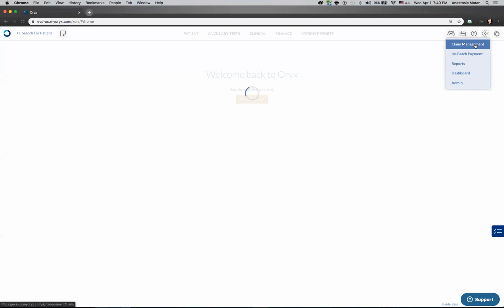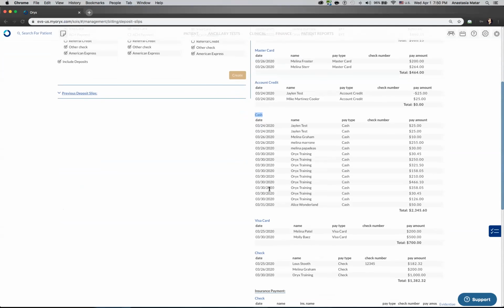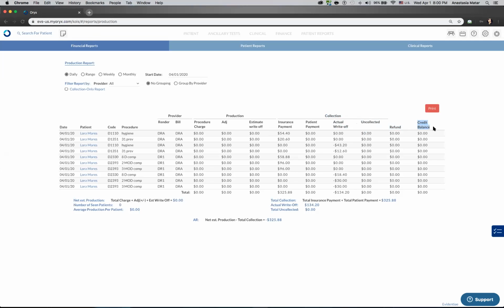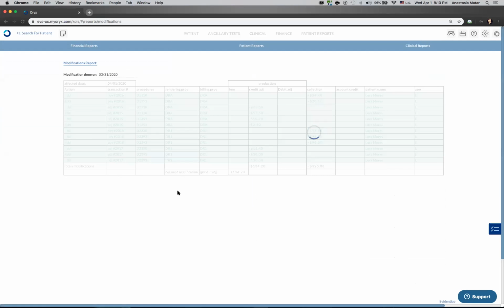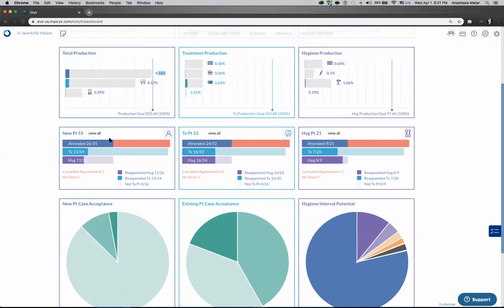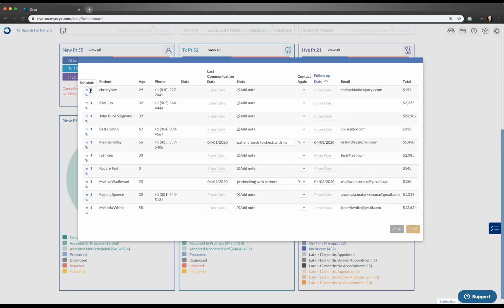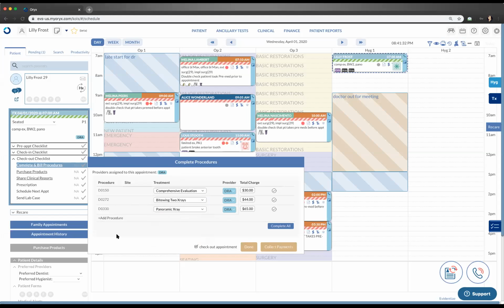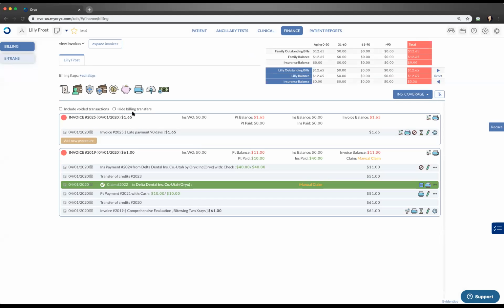Advanced Admin Training - Part 2 Q&A with Anastasia